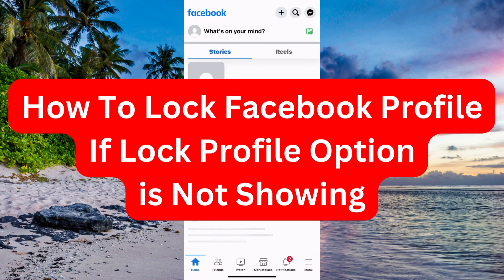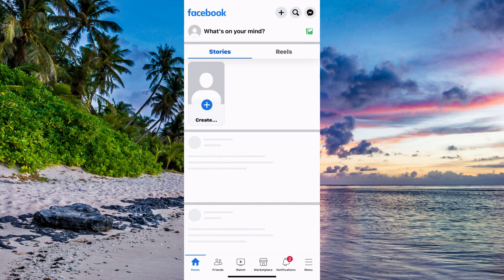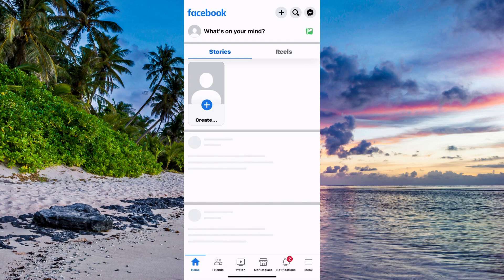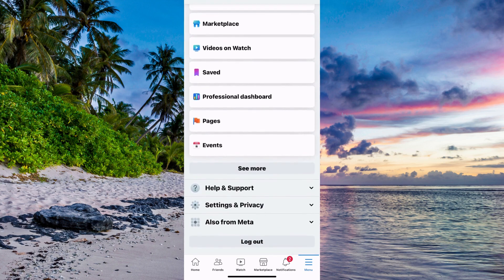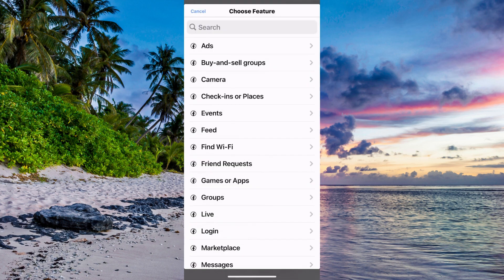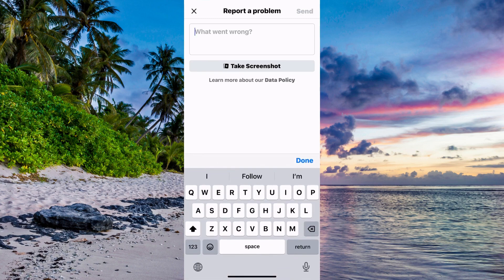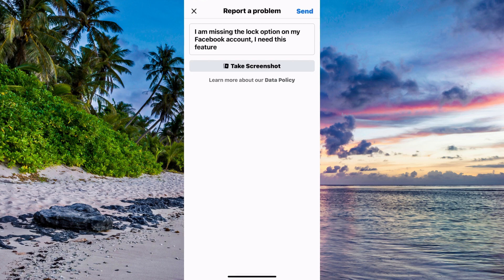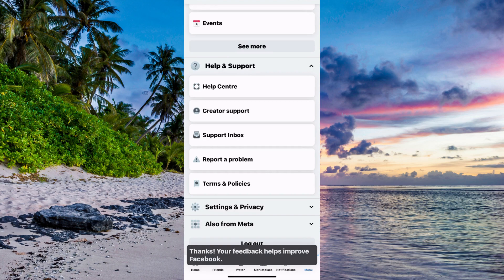How To Lock Facebook Profile If Lock Profile Option is Not Showing (2025)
If you want to lock facebook profile if lock profile option is not showing then this video will help you with this!